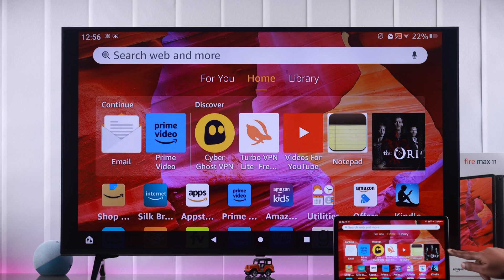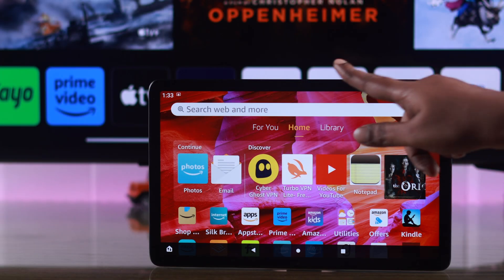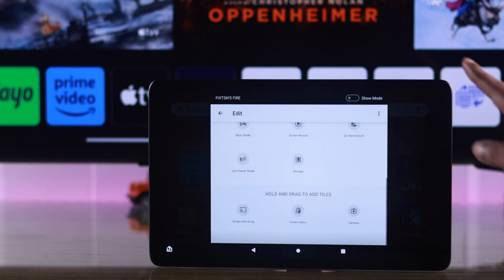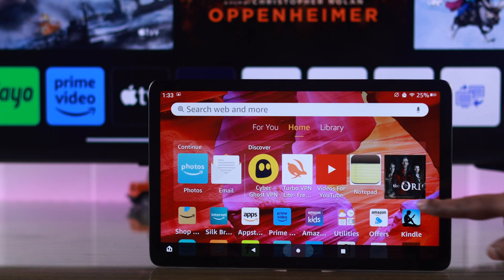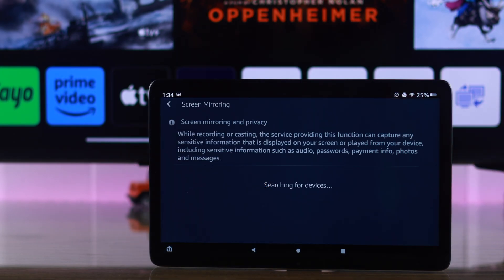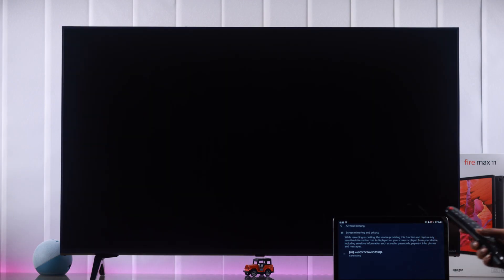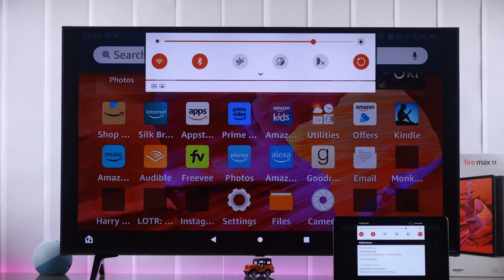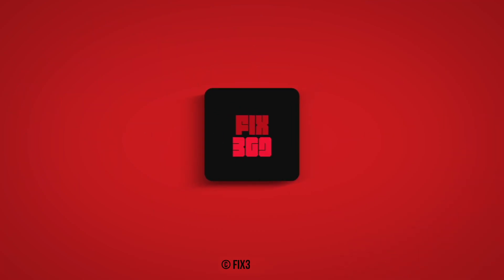Amazon Fire Tablet: How to Mirror Screen on Max 11!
Are you searching for a way to share your Amazon Fire Max 11 Tab screen to your Smart TV to project content on a Larger Screen? Do you want to know if the Amazon Fire tab has screen mirroring and how to use the feature? You’ve come to the right place.

In this video, The Fix369 Team will show you the 3 steps you need to follow to screen mirror the Amazon Fire Tab Max 11 Screen to your Smart TV effectively.

We have used Amazon Fire Max 11 Tab and LG 4K Smart LED TV for the video, but the process should work for Amazon Fire Tabs and Samsung, Hisense, Vizio, or any other Smart TV As well

0:00 Mirror Amazon Fire Max 11 Tab to Smart TV
0:11 Step 1: Access Screen Mirroring
0:34 Step 2: Connect to Smart TV
0:54 Please Note
1:01 Step 2: Turn Off Screen Mirroring